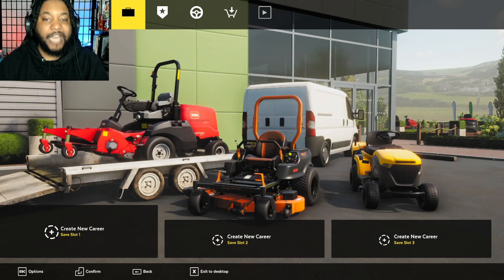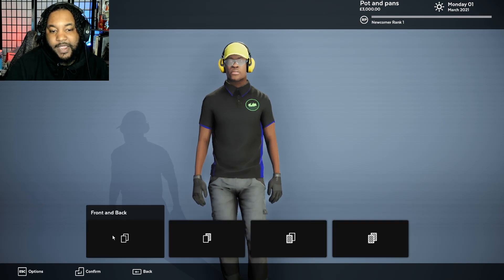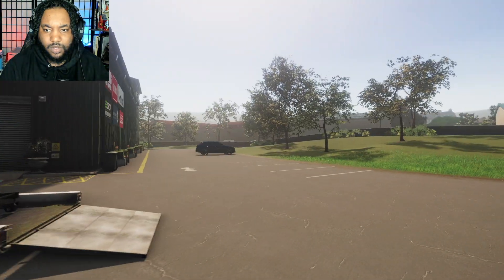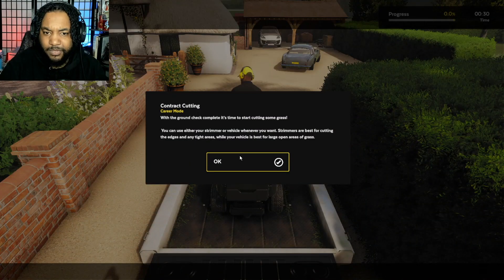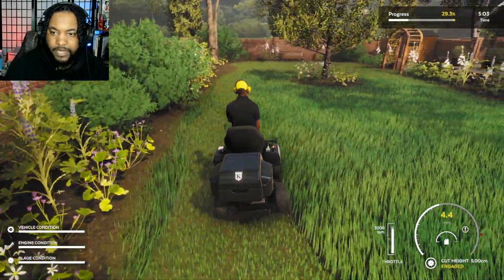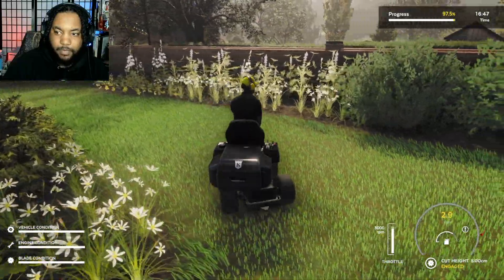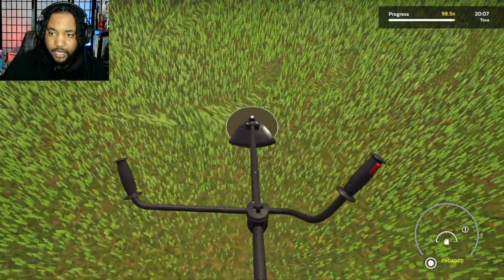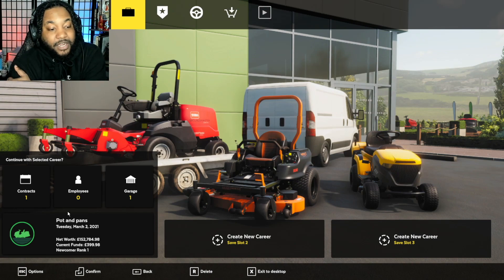Lawn Mowing Simulator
One of the most SATISFYING and RELAXING game I've played EVER